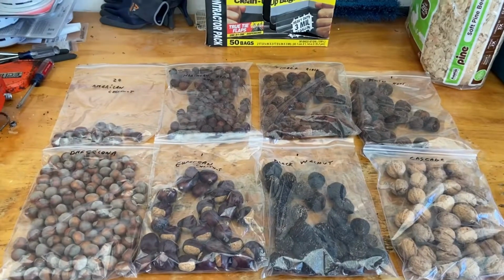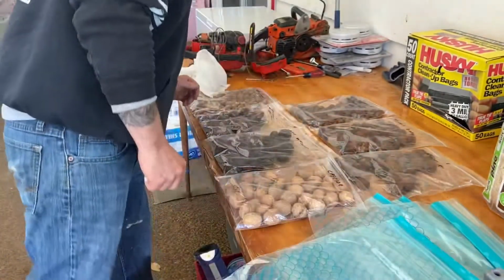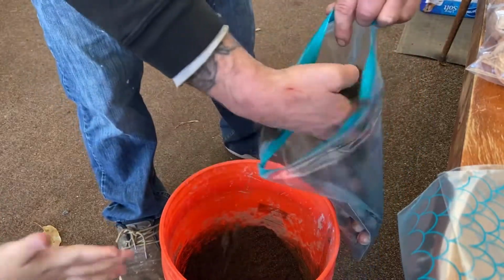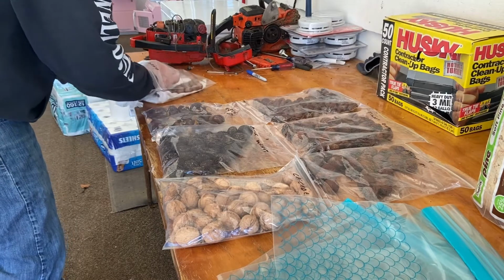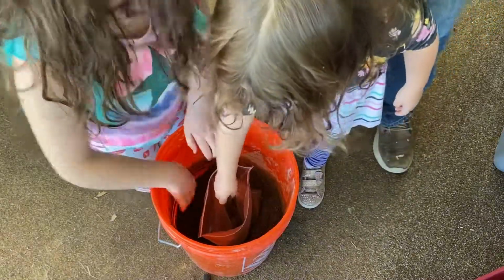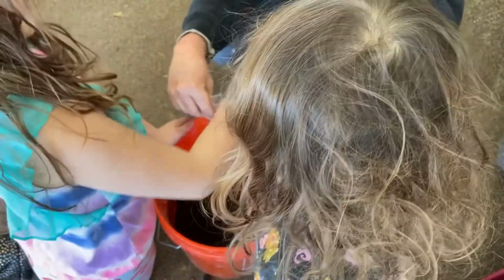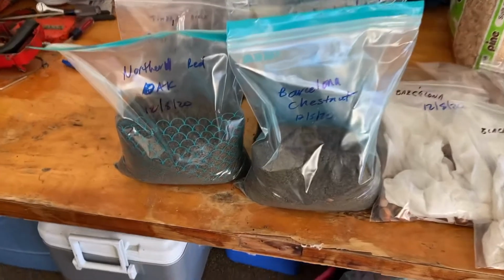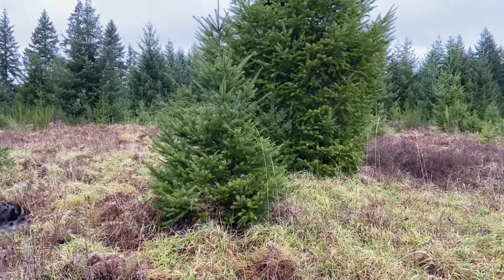Christmas tree and starting nut tree seeds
I gave a try at starting various nut trees from seed and we cut our first Christmas tree from the property.